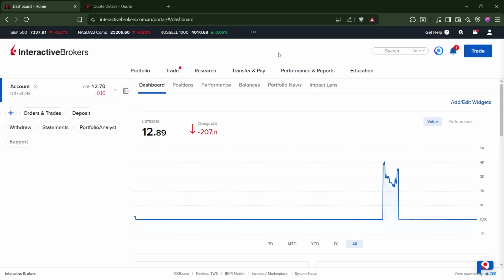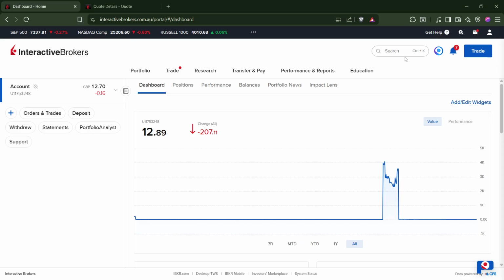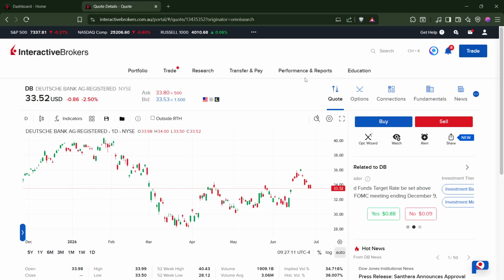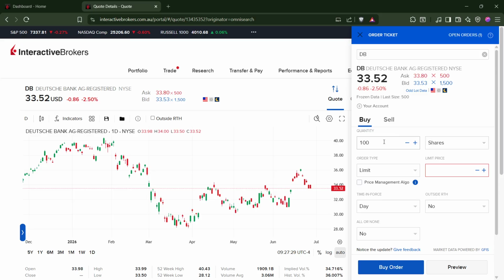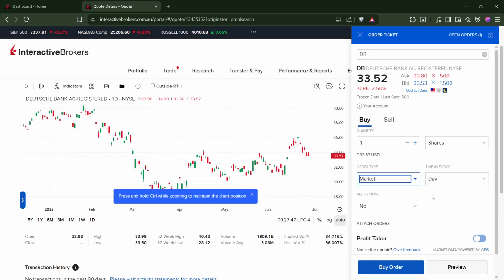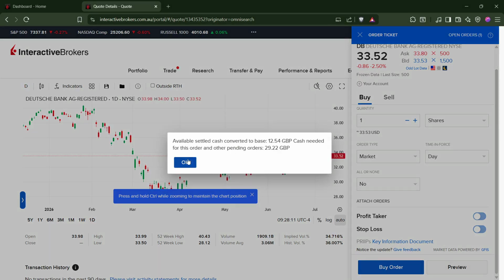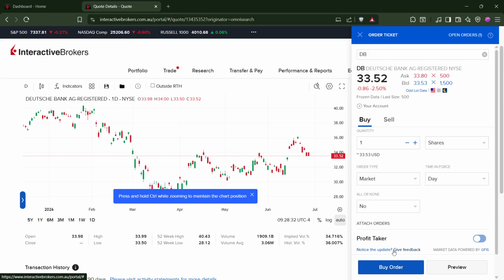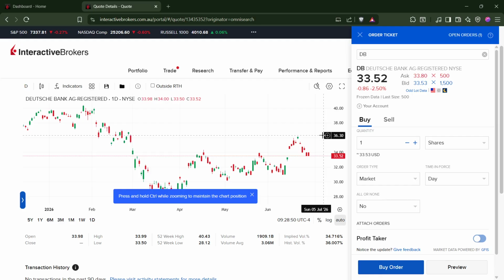How to Buy DBS Stock on Interactive Brokers (Step by Step)